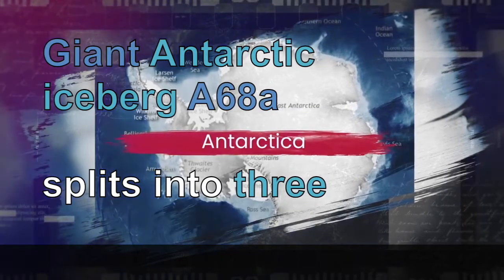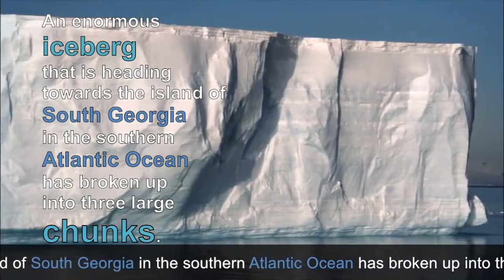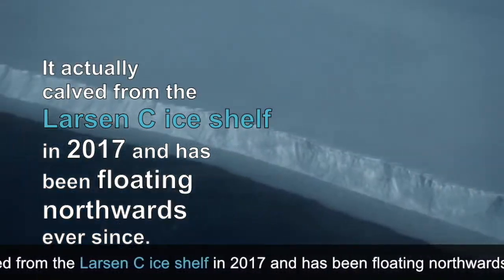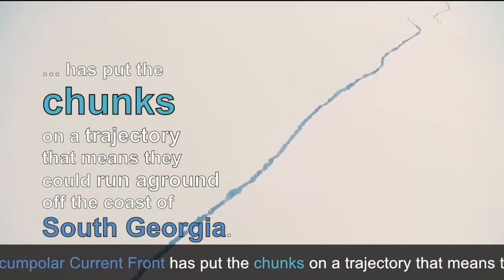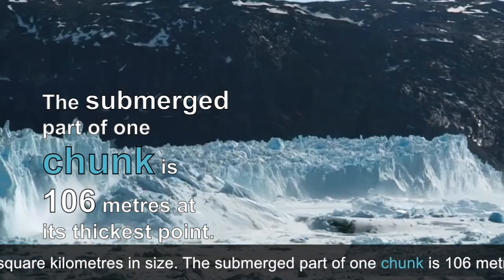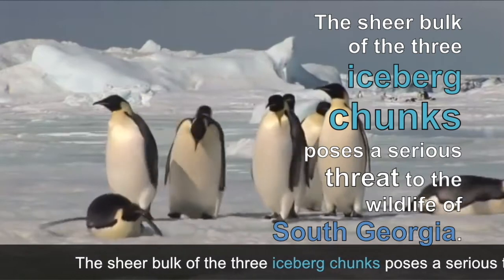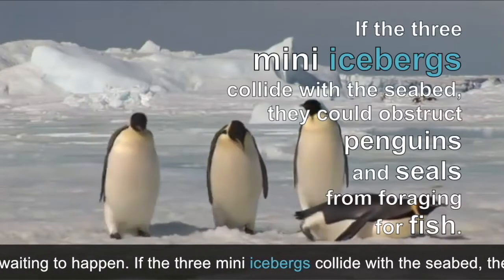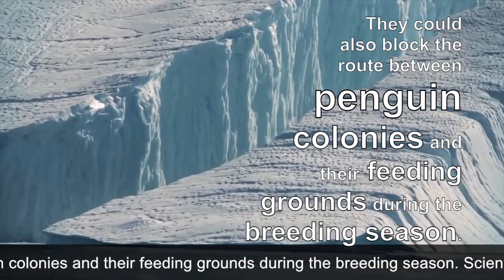Giant Antarctic iceberg A68a splits into three